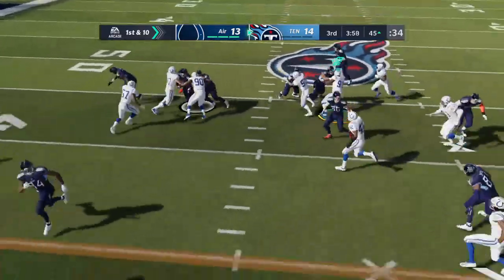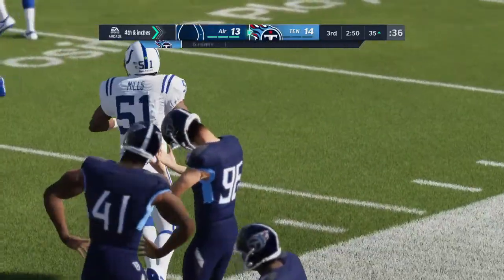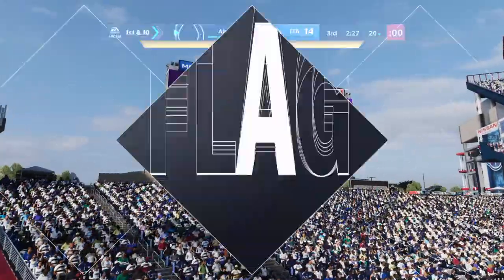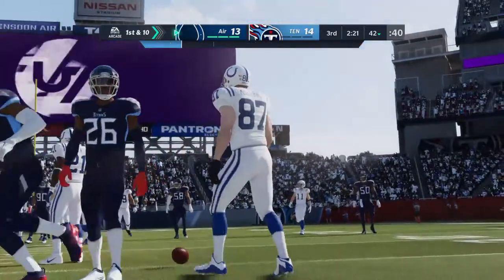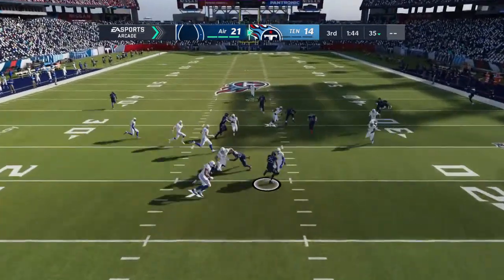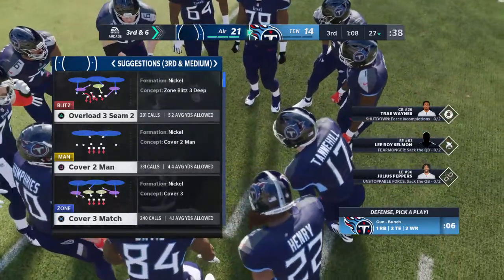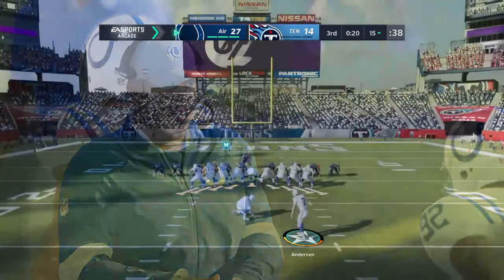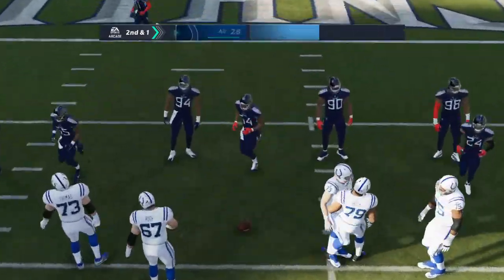Deathdude667's Live PS4 Broadcast